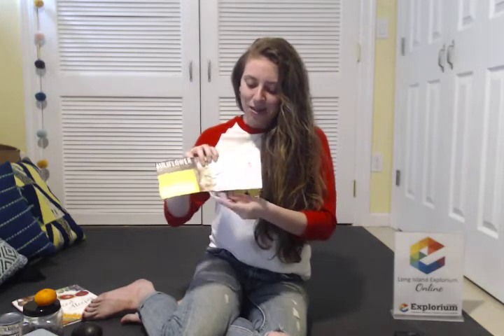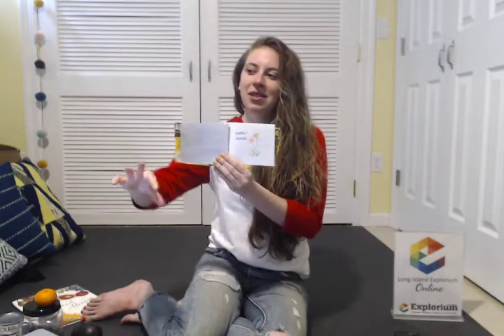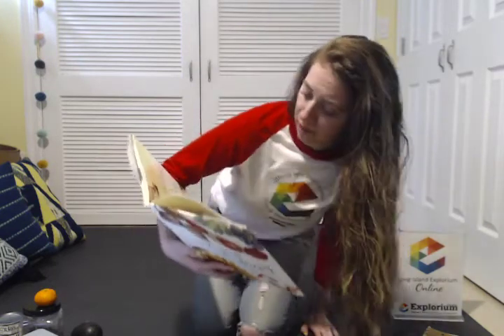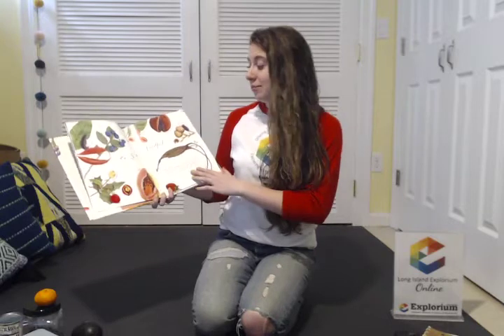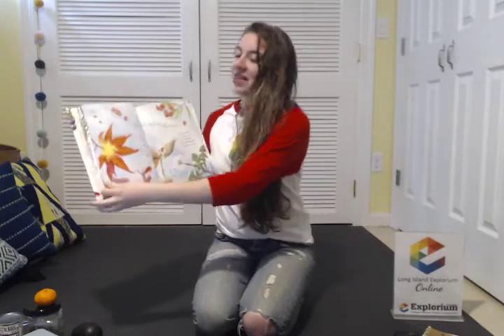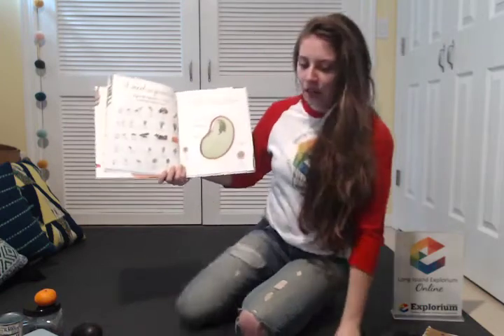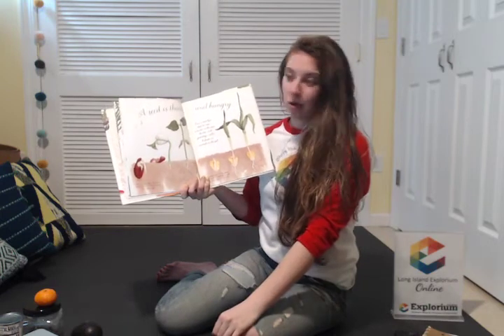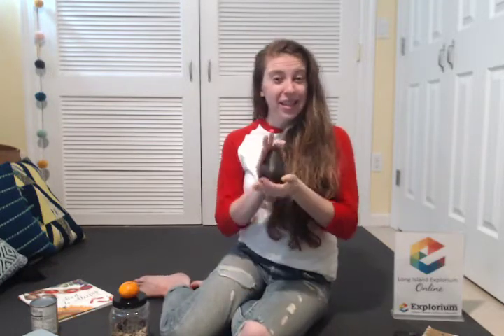Little Sparks Online - Presented by the Long Island Explorium - Week 2: Seeds Are Sleeping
Welcome to Little Sparks online, presented to you by the Long Island Explorium. Through our programs, we hope to inspire the next generation of problem solvers and creative thinkers! For 3 weeks, we are doing fun activities that will get us all prepared to celebrate our wonderful Earth.

Today's activity is called "Seeds are Sleeping" - we will learn about what seeds and go on a seed hunt in our pantry!

No specific supplies are needed during this activity except a pantry to look inside.

Please share comments and photos from your exploration below in the comment section.